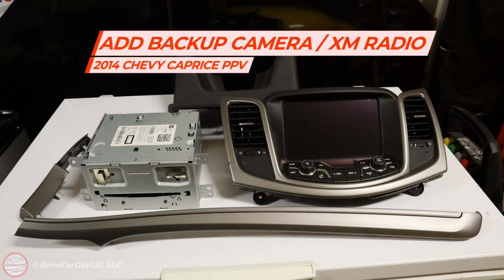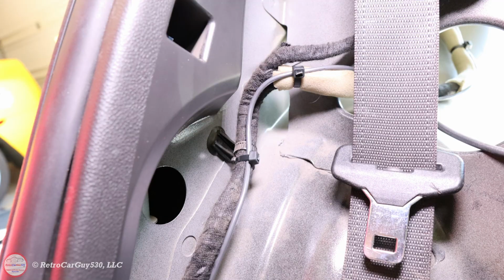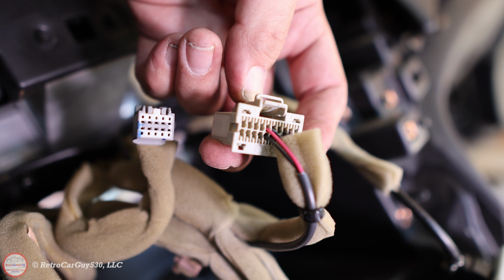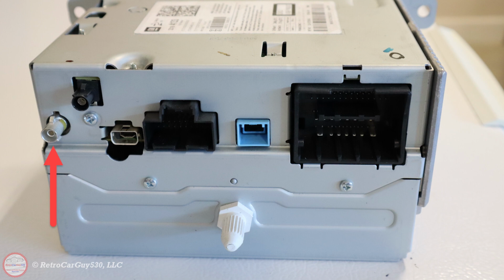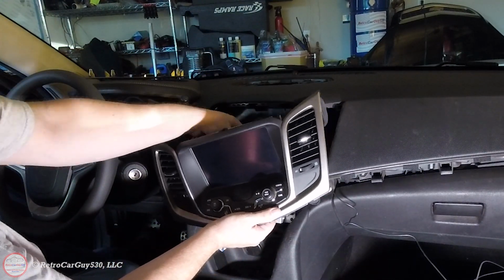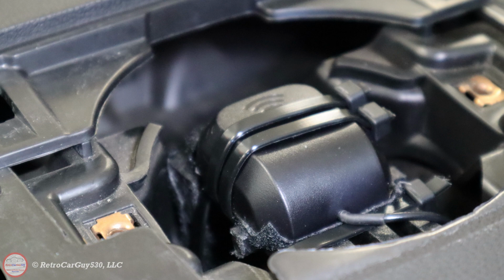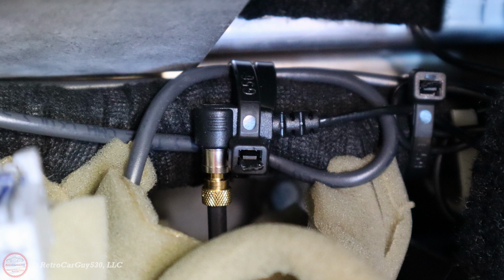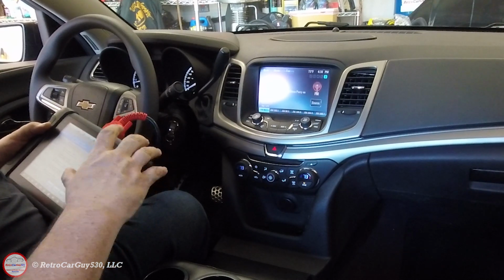Chevy Caprice PPV - Add a Backup Camera / Activate XM Radio Receiver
This video gives you an overview of how I added a backup camera and activated the XM Radio receiver in my 2014 Chevy Caprice PPV.

✅Other useful websites:

🔷The worldwide owner-to-owner online support system for the Chevrolet Caprice PPV

Send me some fun stuff:
RetroCarGuy530, LLC